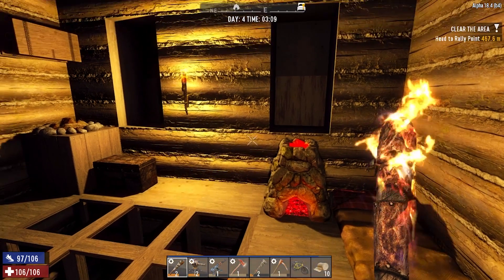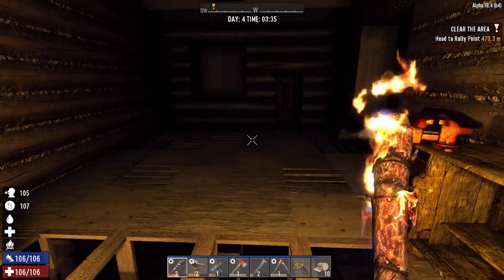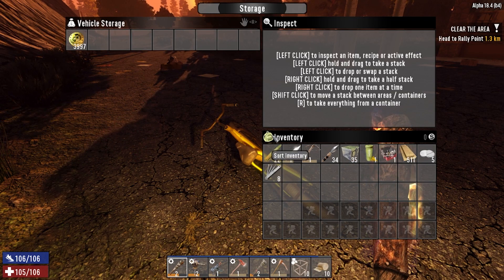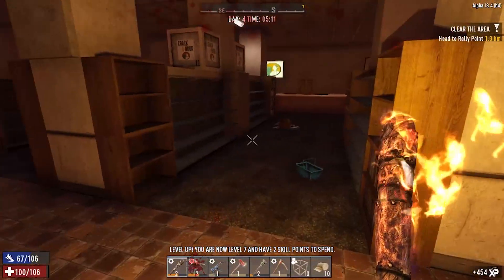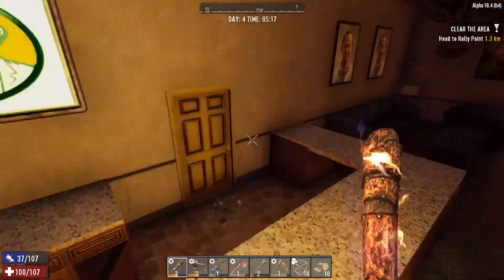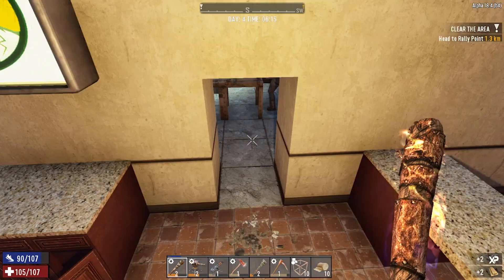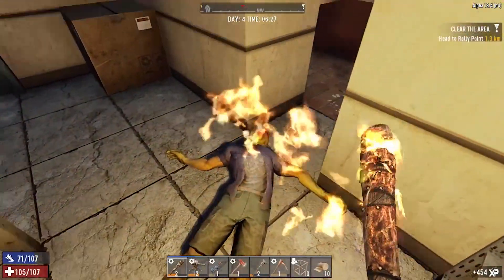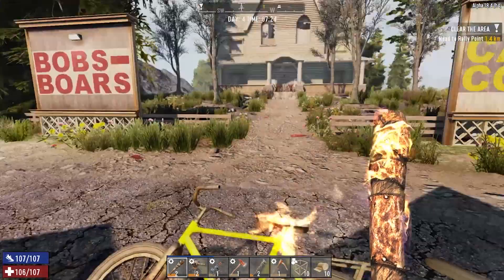Let's Play 7 Days to Die Alpha 18 / Beginners Guide / How2 / Tutorial / Survival / Day 4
This is Day 4 of our new series How2. giving you all the best tips & Tricks and survival knowledge you need to play 7 Days To Die.

Map Seed: Navezgane

GAME FEATURES

7 Days to Die is an early access survival horror video game set in an open world developed by The Fun Pimps. It was released through Early Access on Steam for Microsoft Windows and Mac OS X on December 13, 2013.